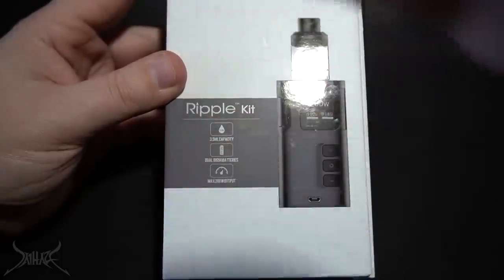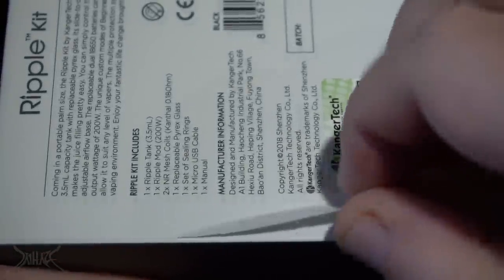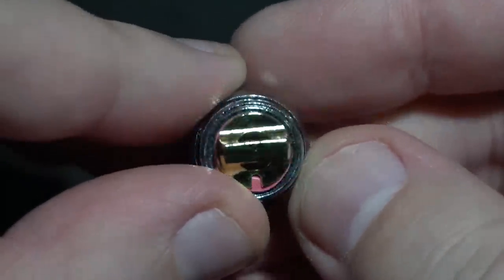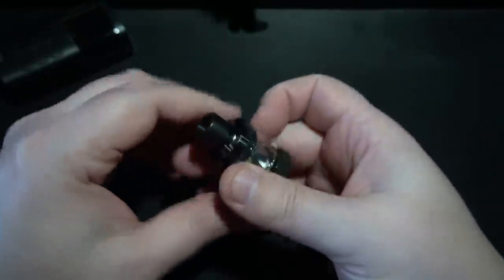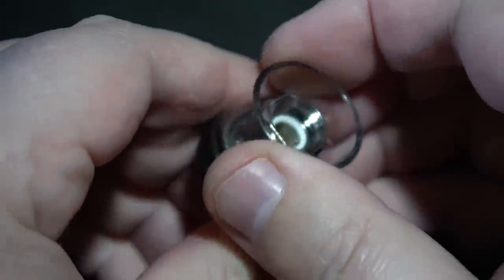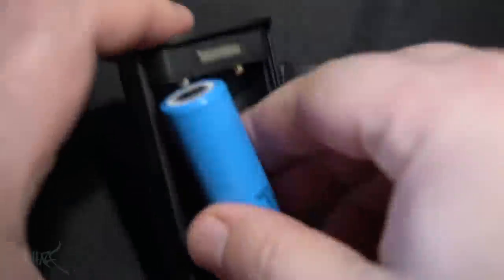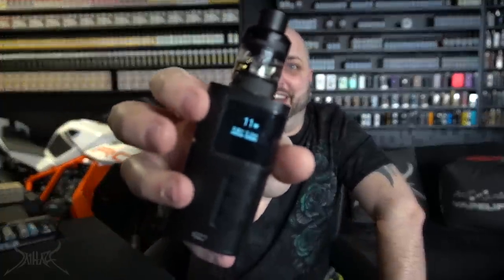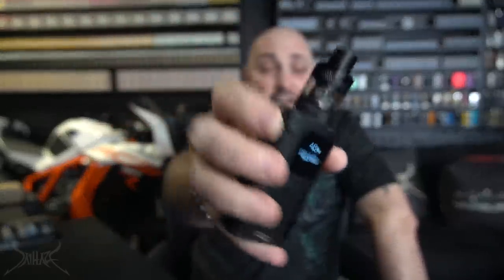Kangertech Ripple Kit Review and Rundown | Lightweight with Nice Knurling